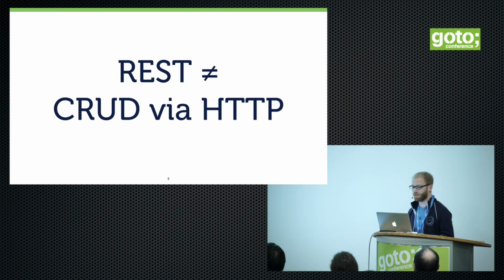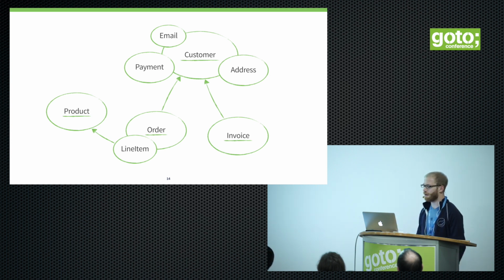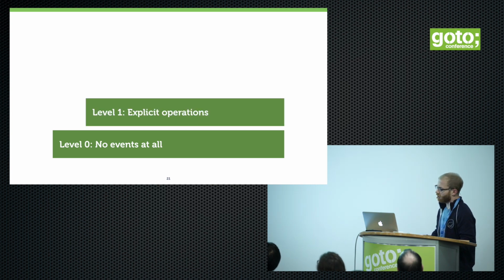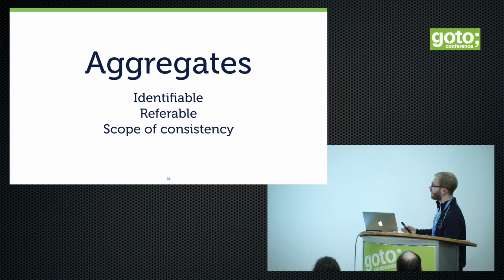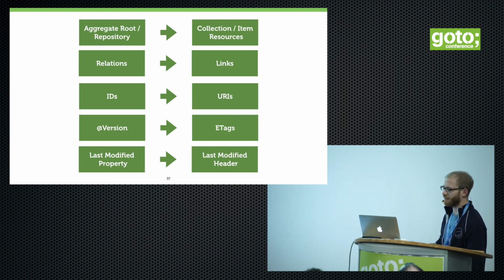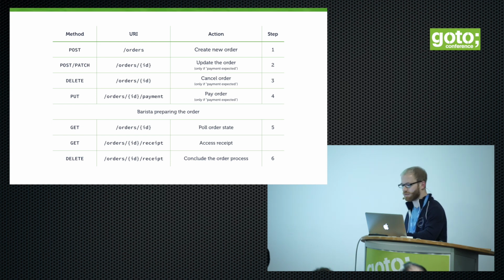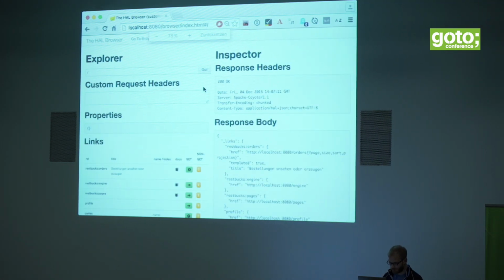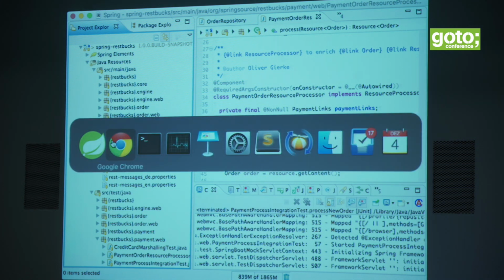DDD & REST - Domain Driven APIs for the Web • Oliver Gierke • GOTO 2015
Oliver Gierke - Spring Data Project Lead at Pivotal

ABSTRACT
While Domain Driven Design is supposed to take care of complexity in the very core of software, REST is usually treated a plain remoting technology. In the talk we're going to explore some commonalities of the two when it comes to the design of both the [...]

RECOMMENDED BOOKS
Eric Evans • Domain-Driven Design •